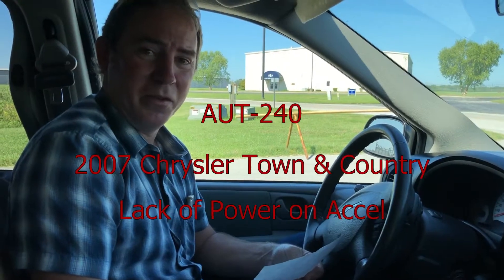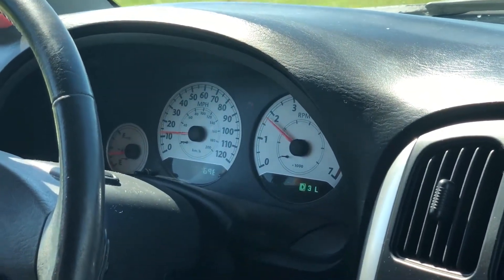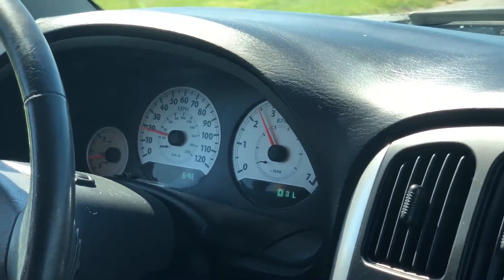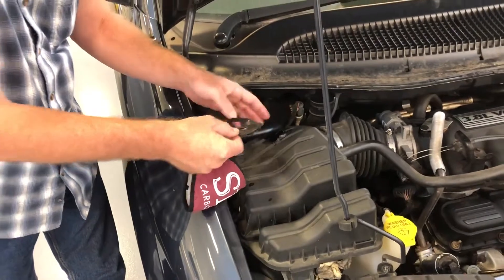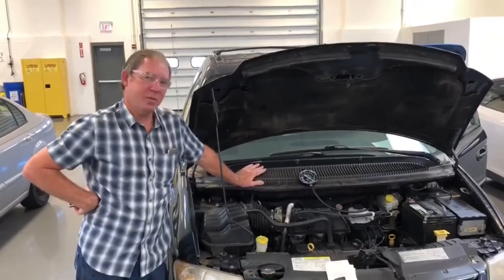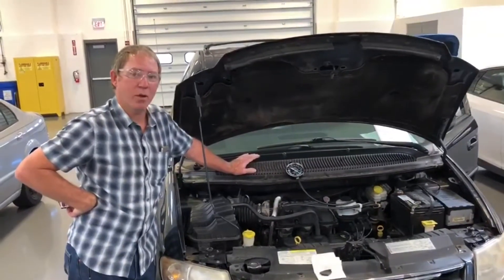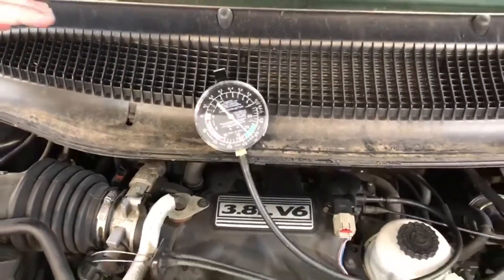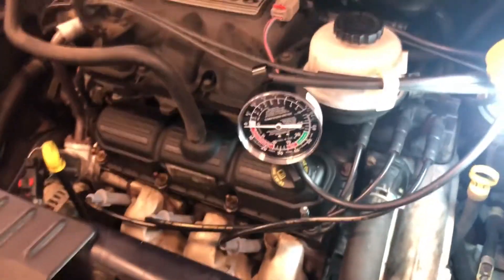AUT-240 SIUC Automotive 2007 Chrysler Town & Country Lack of Power Diagnosis Part 1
Demonstration video of the diagnosis of a lack of power concern in  customer vehicle. Video contains verification of concern, road test, and vacuum testing. This video will be followed up with repair and verification video Part 2.